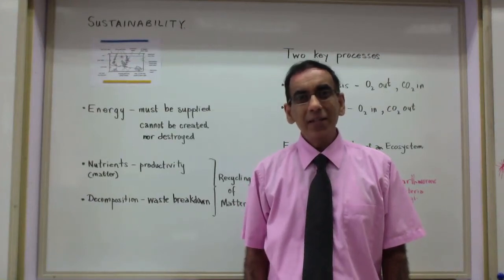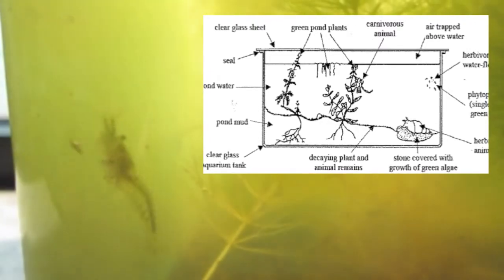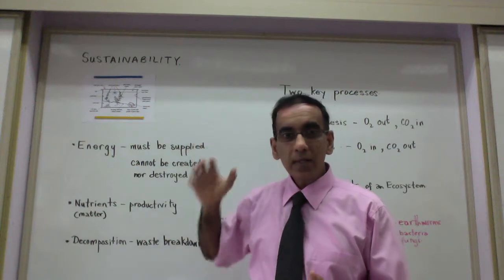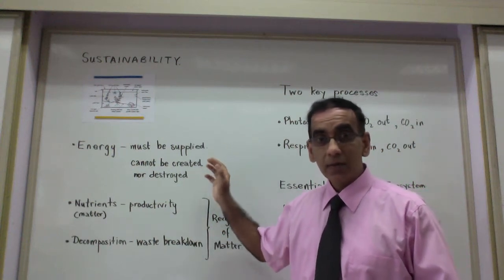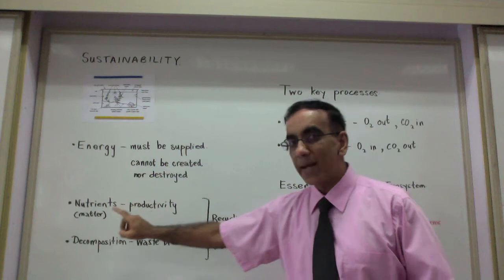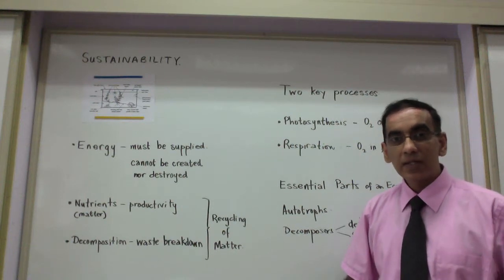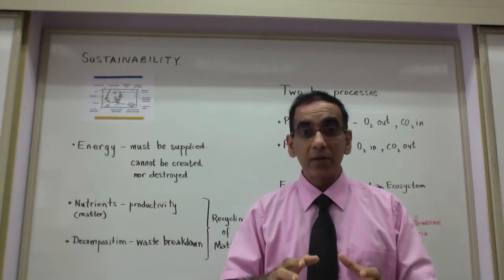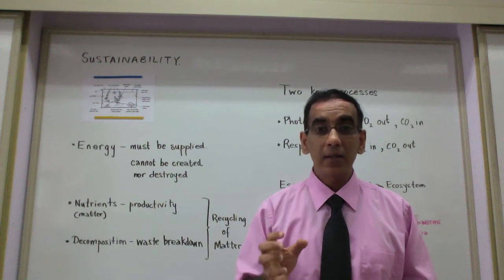Sustainability and Sustainable Systems (IB ESS and Biology)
Dubay explores the term sustainability and uses a closed system aquatic mesocosm to illustrate. The question at the end is an important one to engage in discussion and to make design considerations. Links to other relevant lessons are included.